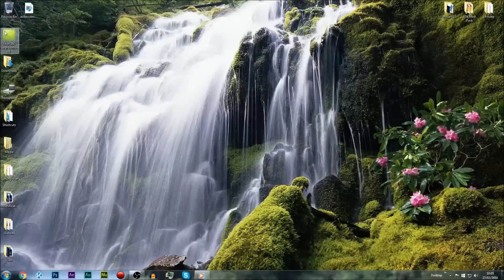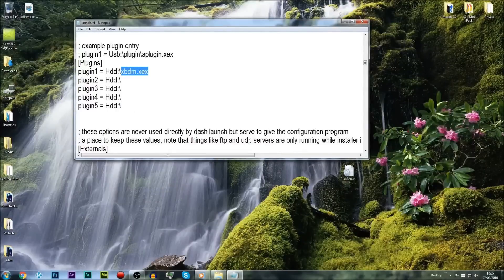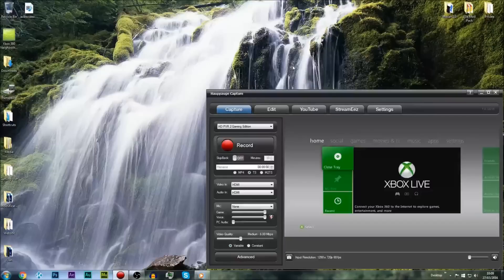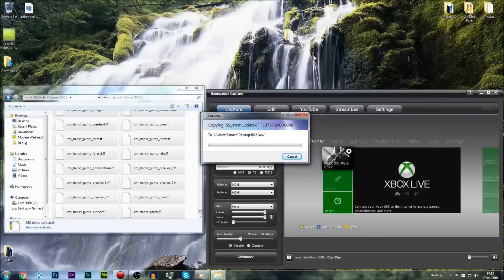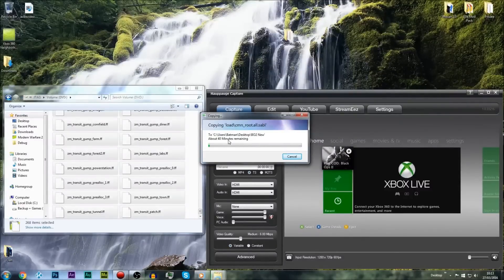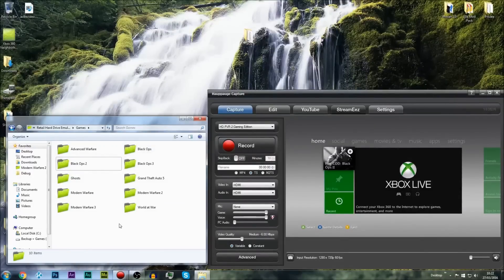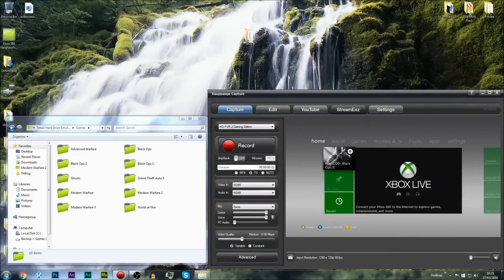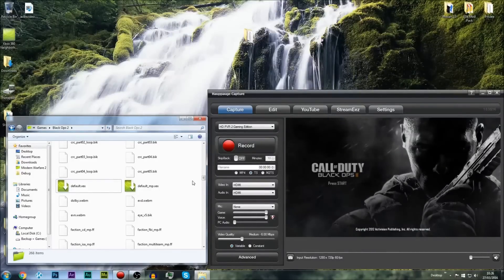How To Install Games To JTAG/RGH With Disk (Updated)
Remember, make sure that you do remove all of the plugins but keep xbdm.xex. xbdm.xex is needed for the use of XDK on a JTAG/RGH! If the any of the links in this description don't work please read this: